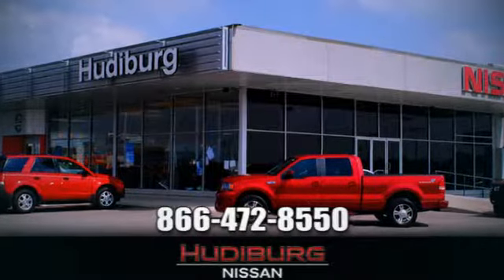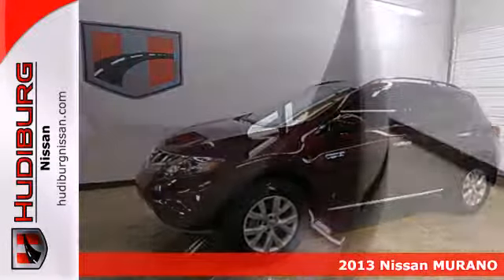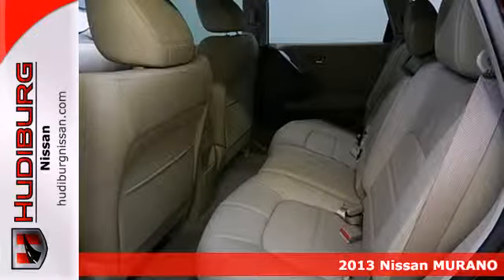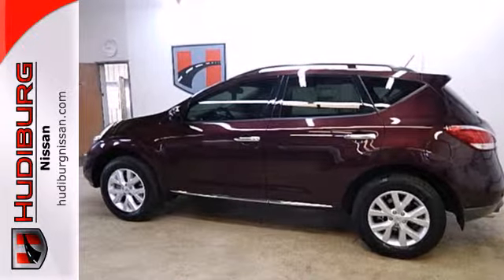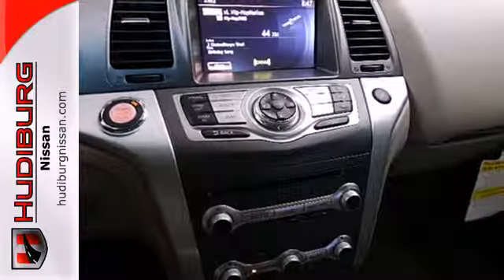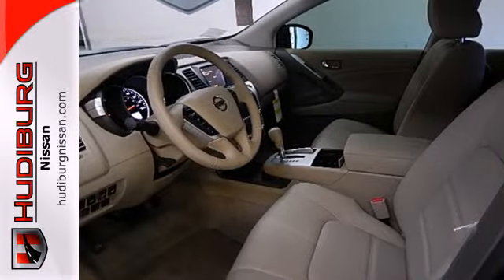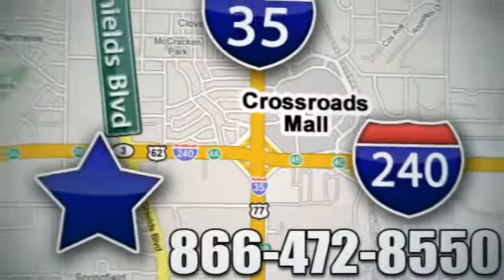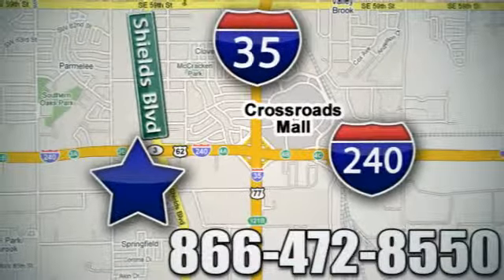2013 Nissan MURANO Oklahoma-City OK Norman OK Tulsa, OK #91375 - SOLD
Year: 2013
Make: Nissan
Model: MURANO
Trim: SL
Engine: 3.5 Liter 6 Cylinder
Transmission: Automatic
Color: Midnight garnet
Interior: Café Latte
Stock #: 91375